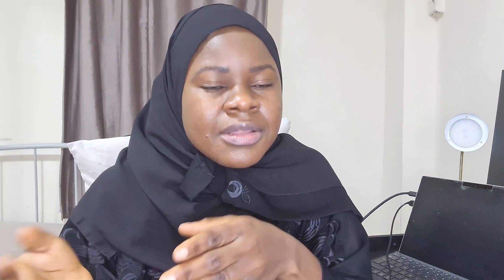PhD milestones: What is the structure of PhD in the UK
Hi all,
For this video, i talked about the structure of a PhD program in the UK. This is from start of the program, what are the milestones that you have to meet before you can progress to the next stage of the PhD. From initial review to the final viva and some requirements for you to pass these milestones.

Hope useful, regards